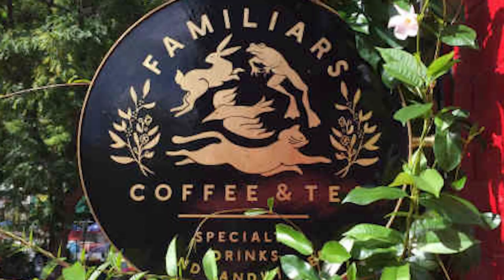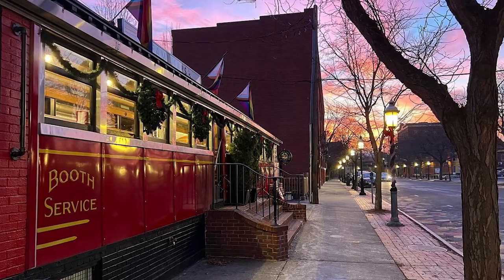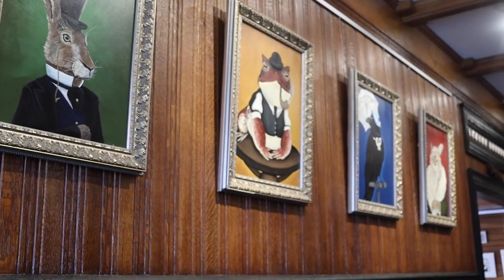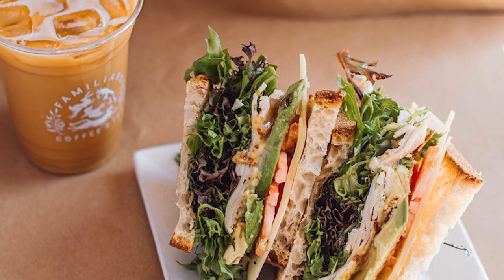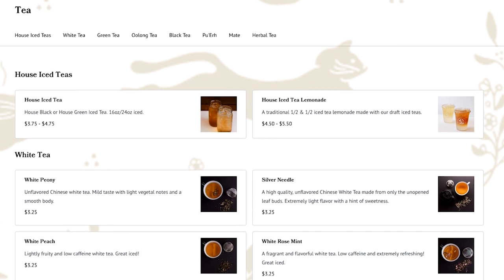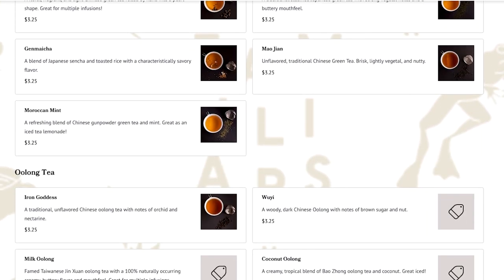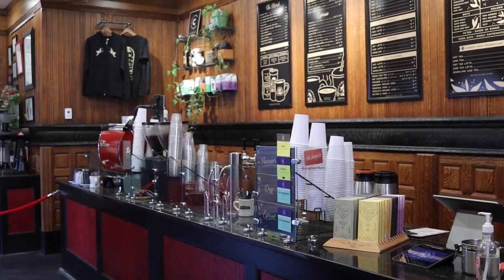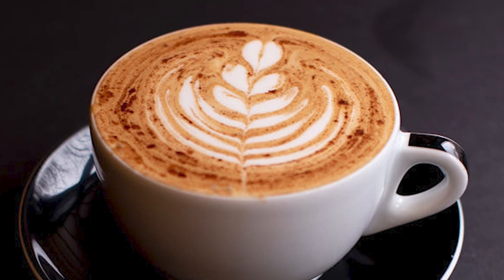Familiars | Hidden Gems